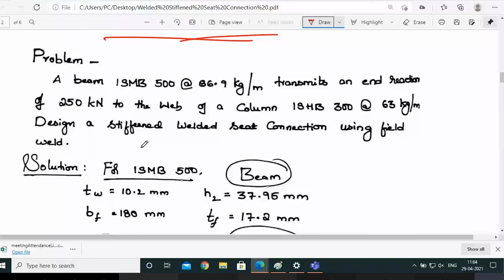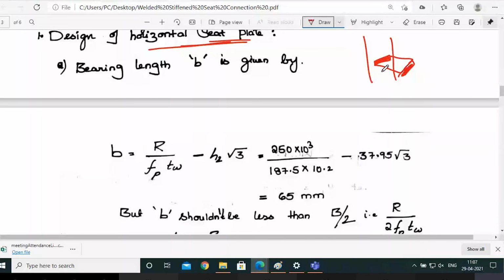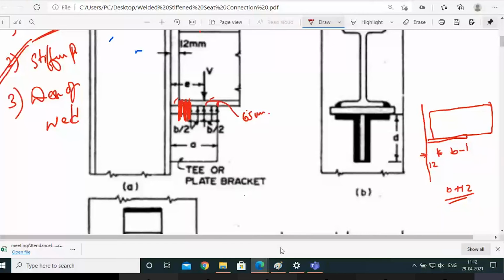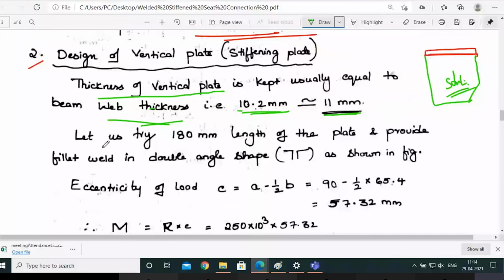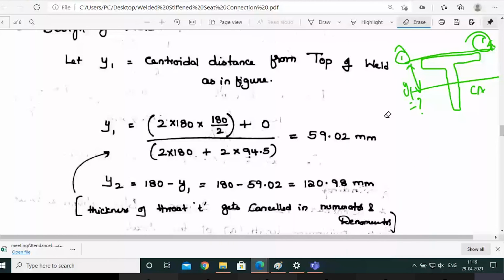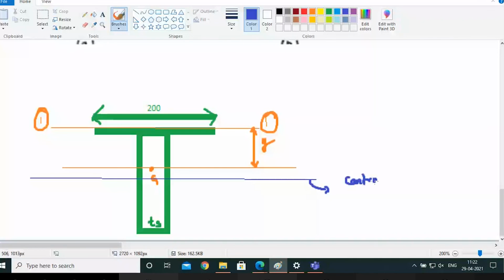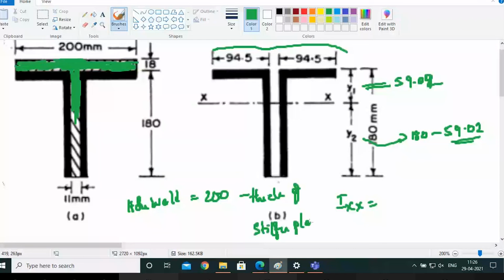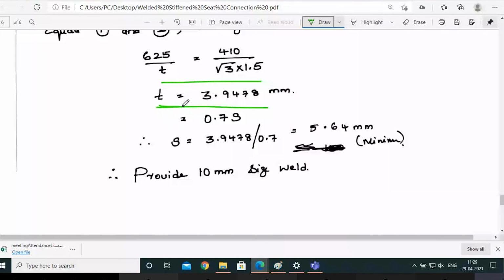#13 Problem on welded Stiffened Connection | Steel Structures